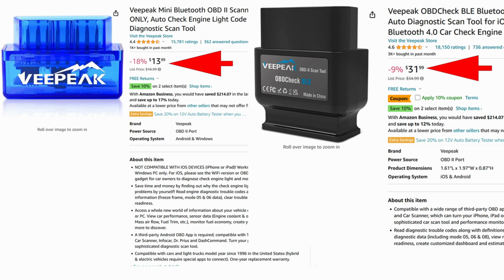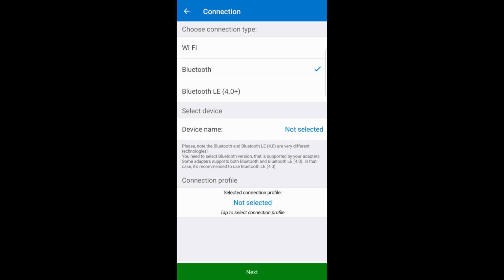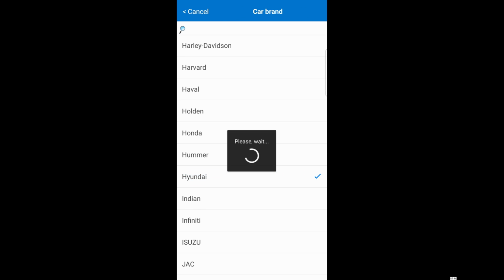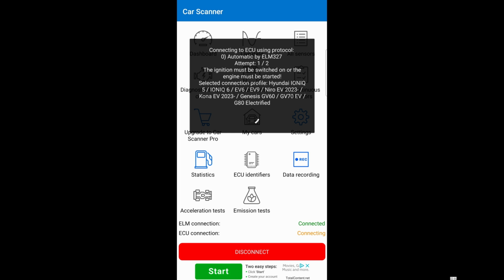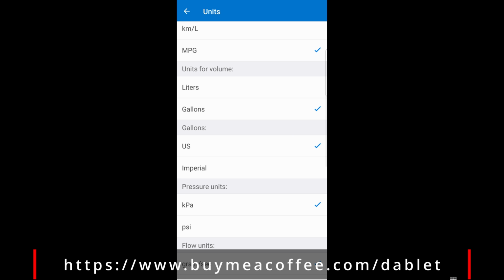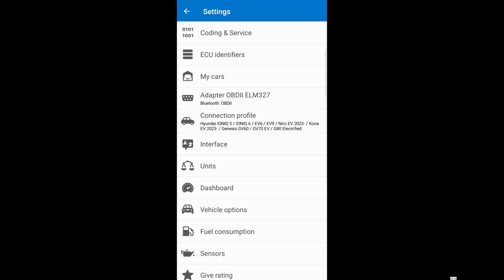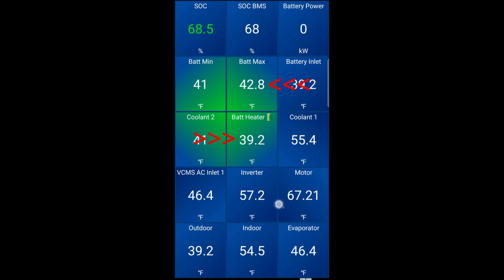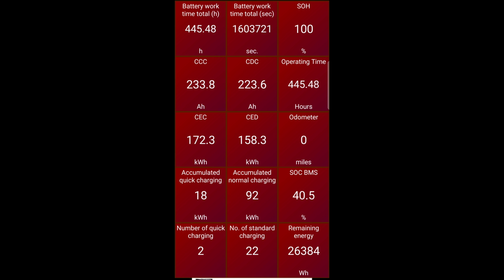know everything about your Electric Vehicle with an OBD 2 scanner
OBD2 scanners are cheap and extremely useful for understanding your vehicles

0:00 hardware and install
0:46 app install
2:38 viewing car stats

+android scanner
+ios and android scanner